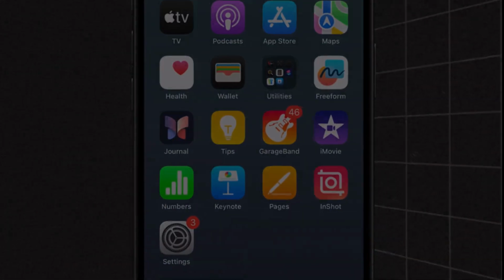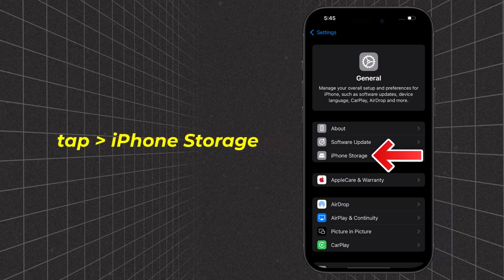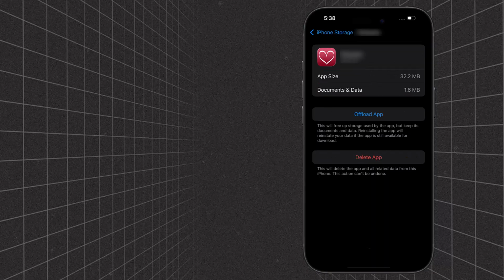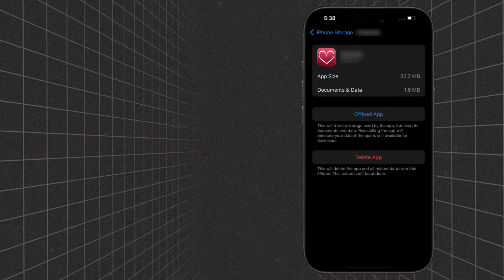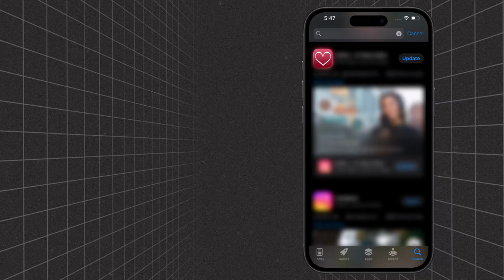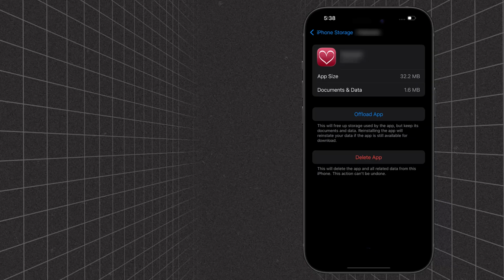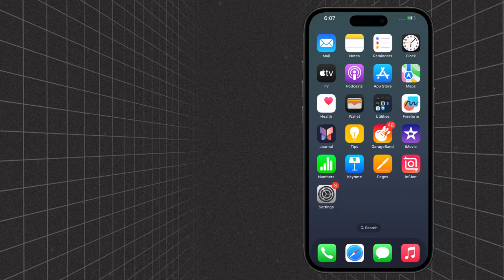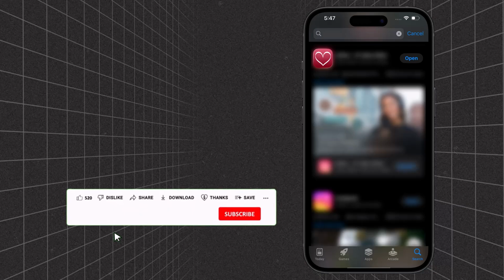My Love App Not Working: How to FIX My Love App Not Working (FIXED)